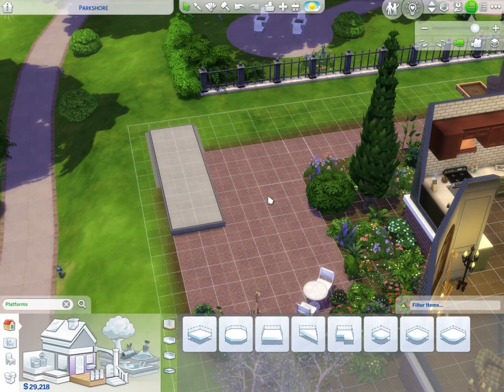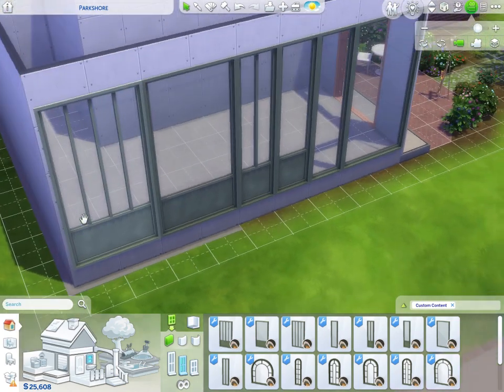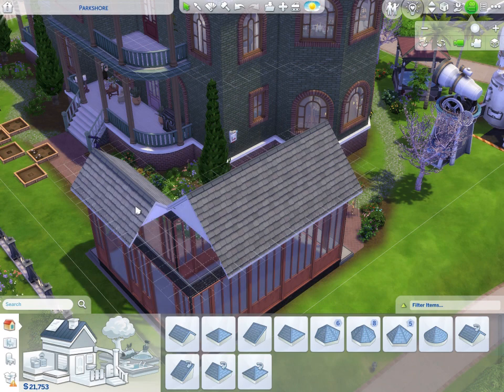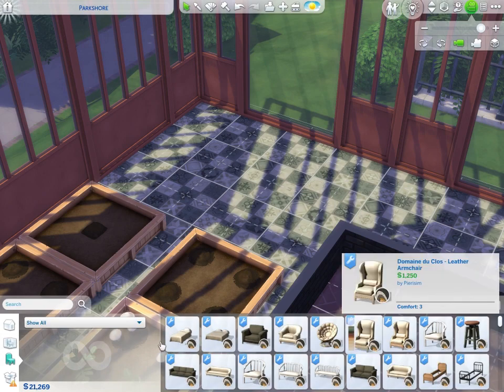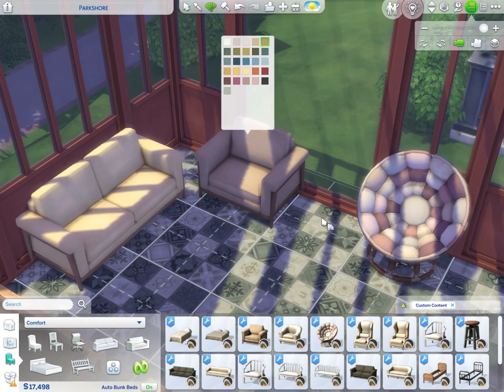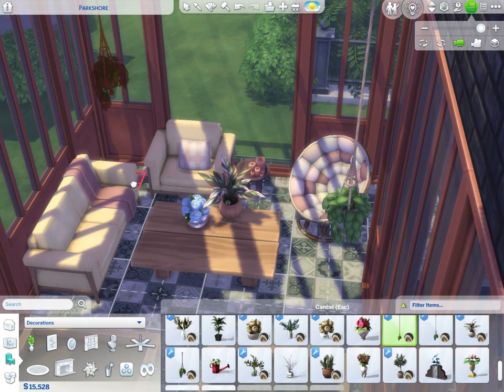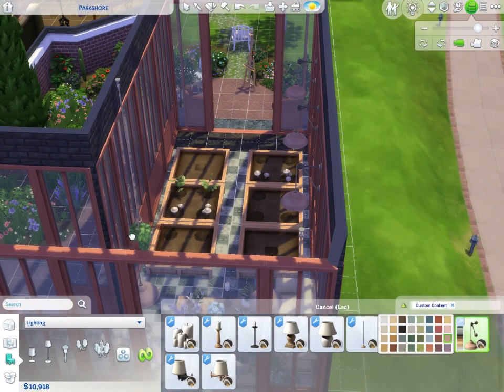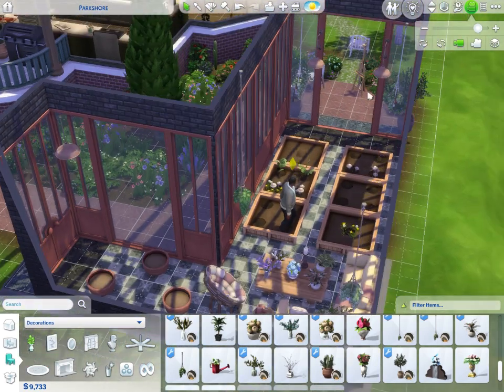Building a Winter Garden Greenhouse in the Sims 4! || Base Game only. CC links in description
Using the Winter Garden & Domain du Clos CCs, I create a cute aesthetic glass greenhouse in the Sims 4!

This video is family friendly, but The Sims 4 is rated T for Teen; therefore this video is intended for an audience aged 13 and up.